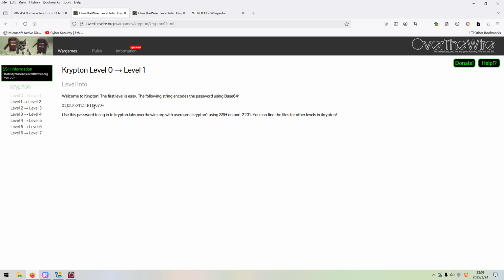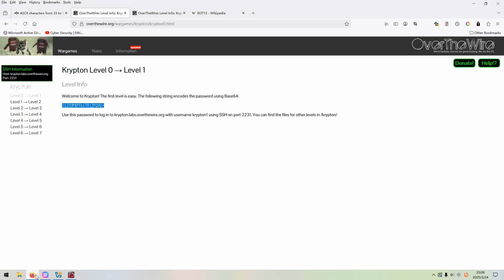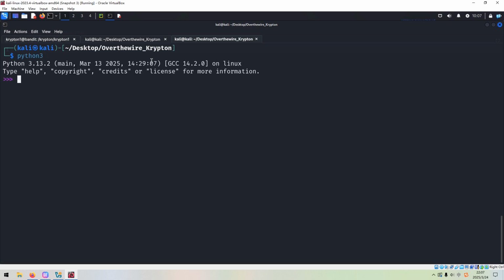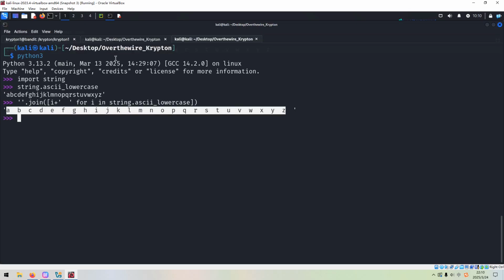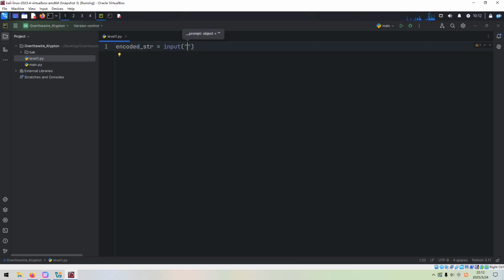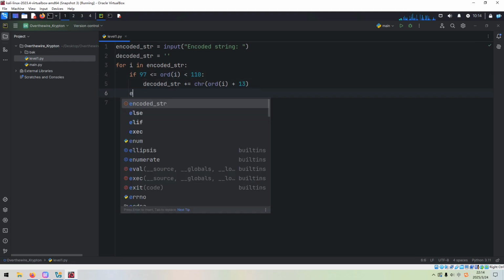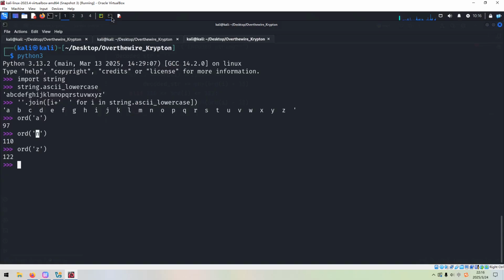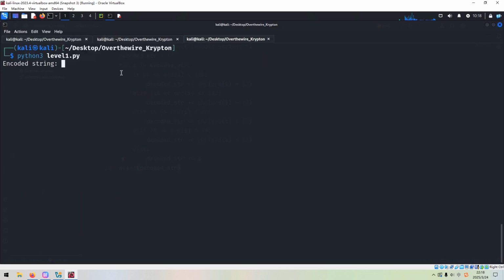CTF | OverTheWire | Wargames | Krypton | Level 1 | Cracking ROT13 With Command Line & Python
Welcome to Level 1 of the Kcrypton series on OverTheWire! In this video, we dive deep into ROT13, a simple yet effective cipher used in CTFs and wargames.

✅ What You’ll Learn:
🔹 How ROT13 encryption works (Explained in detail)
🔹 Using the Linux command line to decrypt ROT13
🔹 Writing a Python script to automate decryption (Efficient & Clean Code)

🔥 Whether you're a beginner in cybersecurity or sharpening your CTF skills, this video will give you a solid foundation in decoding ROT13.